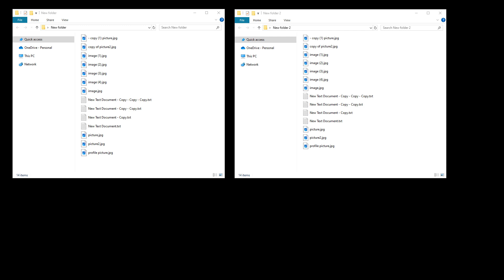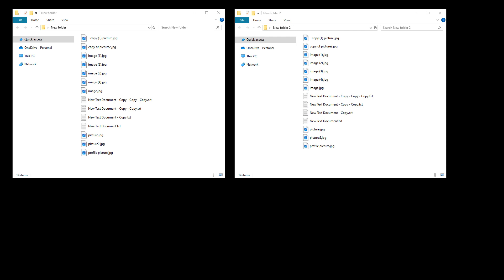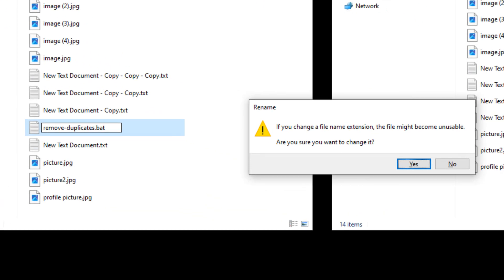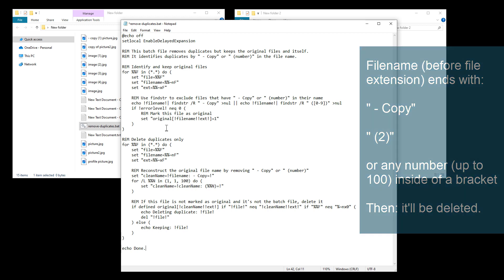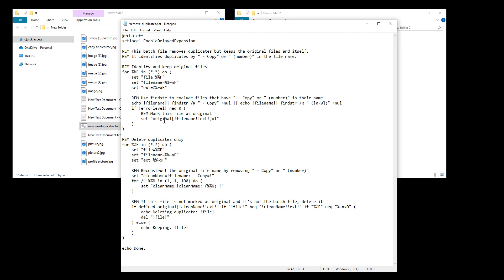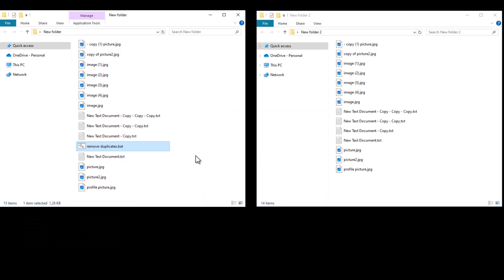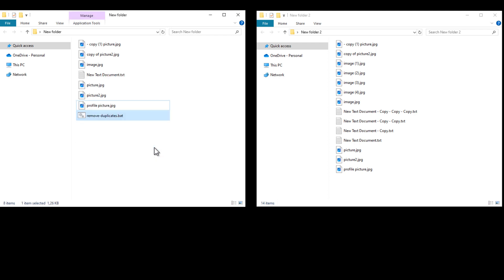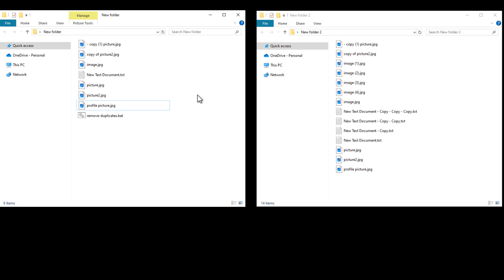How to remove/delete all duplicate files in a folder with a batch file!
Here's how you can use a batch file to quickly find and delete all duplicate files in a folder. This can quickly clean up a folder on your PC if you've accidently copied the same files to it twice, for example.

The script simply looks for all files that end in ' - Copy' or a bracketed number   like ' (2)', and deletes all files that do. Make sure that this is what you need before you run the script, as it deletes the files and skips the recycle bin.